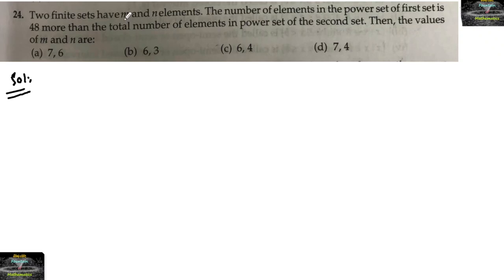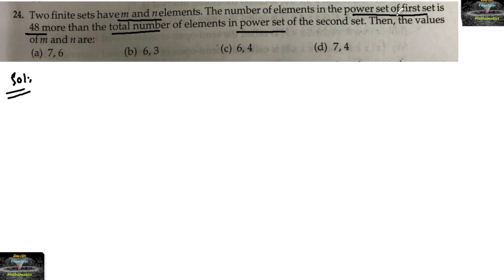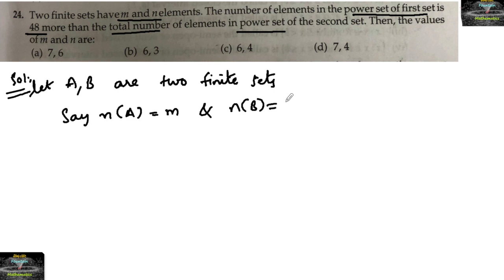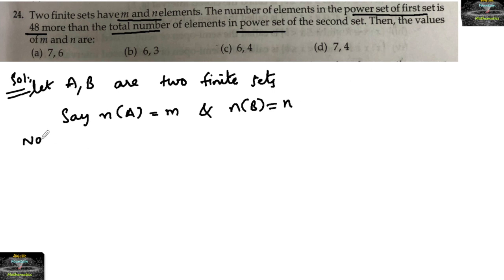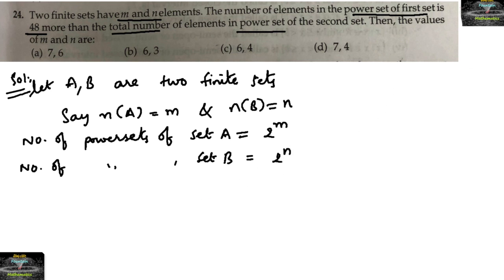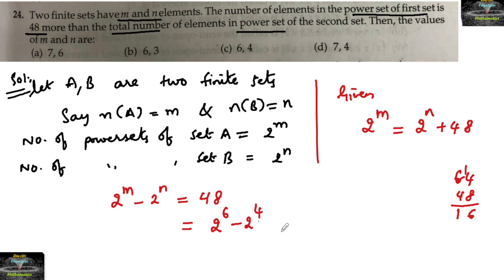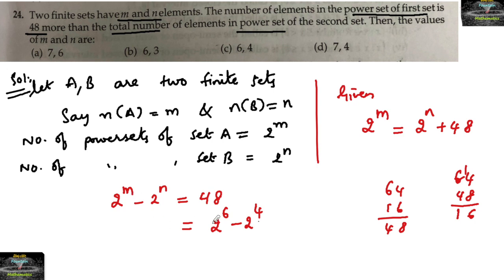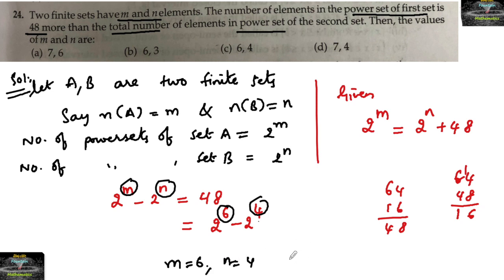24 Two finite sets have m and n elements. the number of elements in the power set of first set is 48